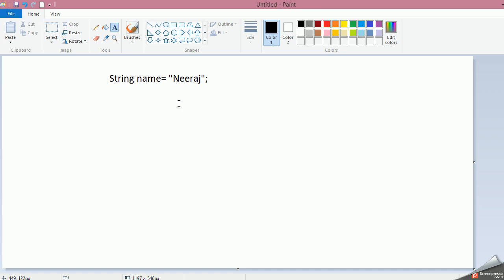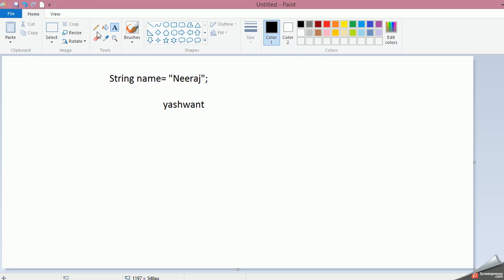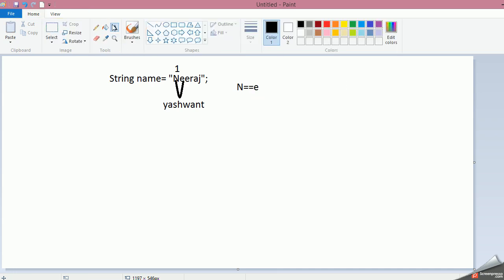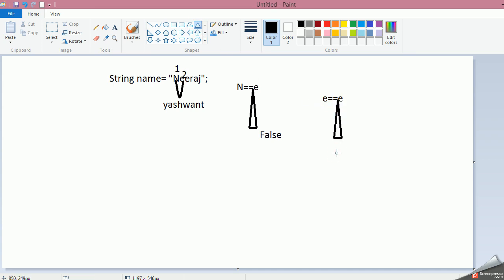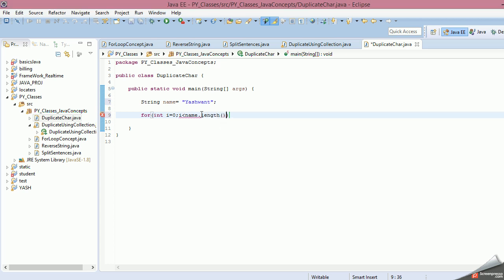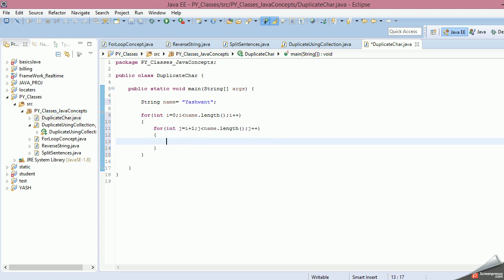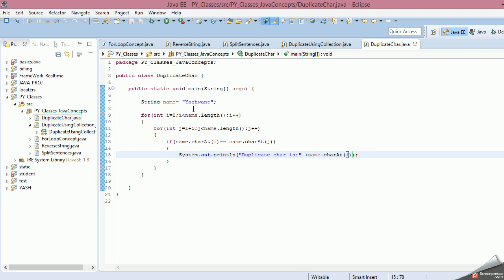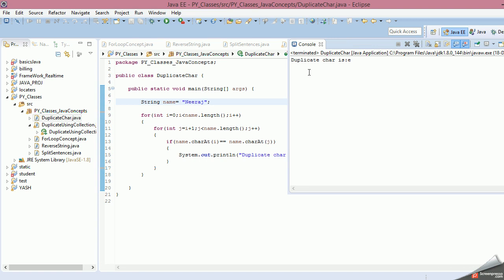java ,Logic for finding Duplicate Characters in java, PY Classes!!!